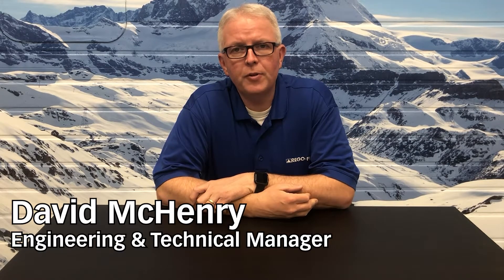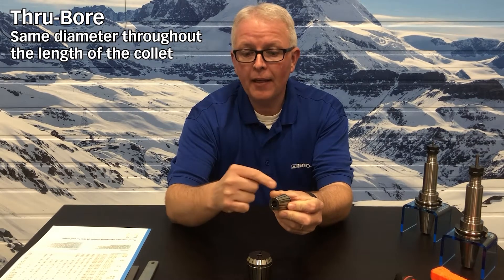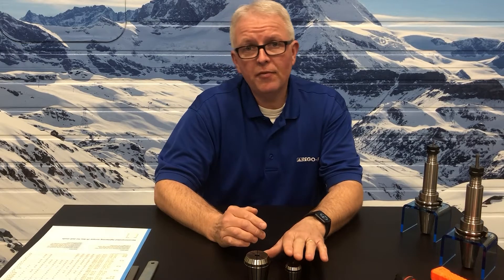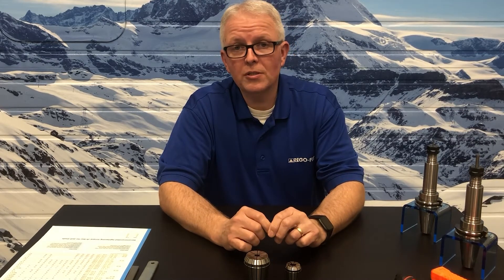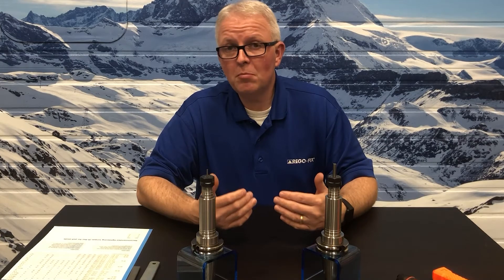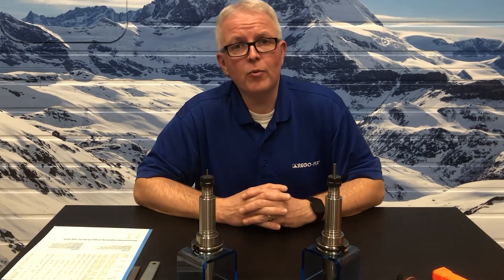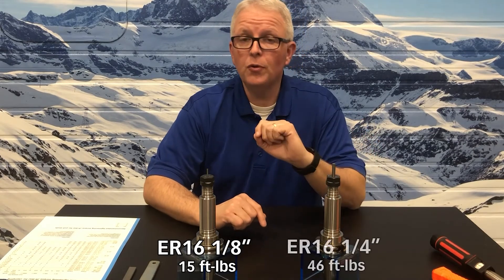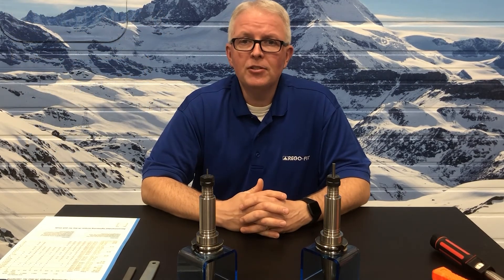TechChat - ER Nut Torque